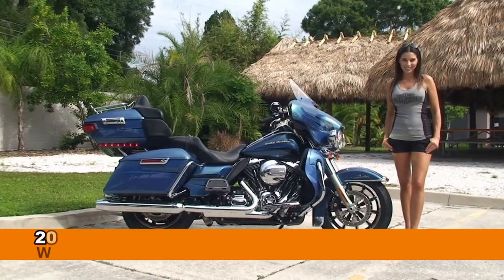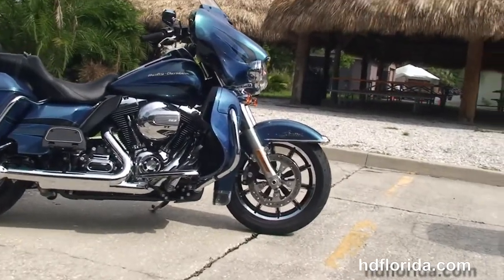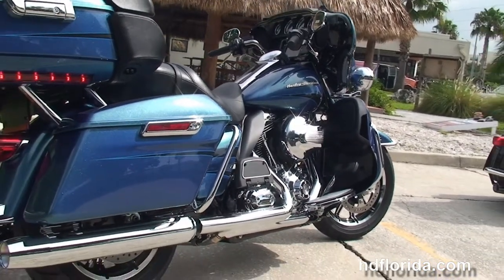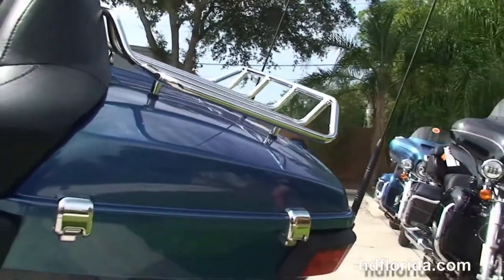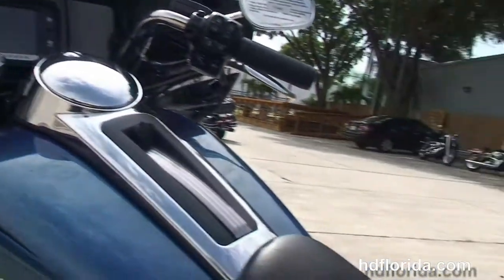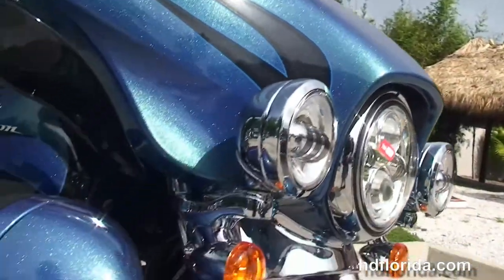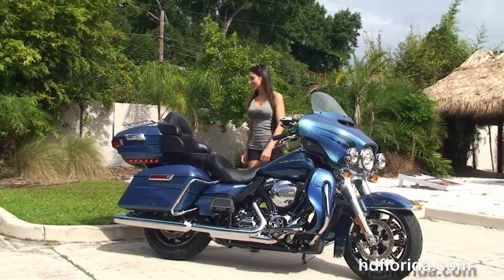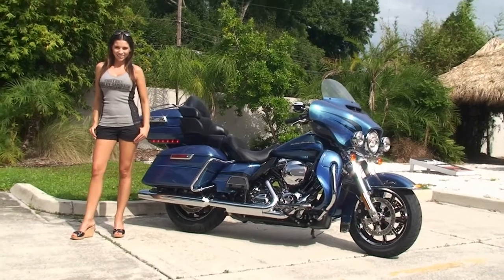2014 Harley Davidson Ultra Limited - New Motorcycles for sale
New 2014 Harley Davidson FLHTK Ultra Limited Motorcycles for sale. For more information on Price, Colors, Specs and Reviews

  Featuring: ABS, security, cruise control. Daytona Blue

Stock# T14401